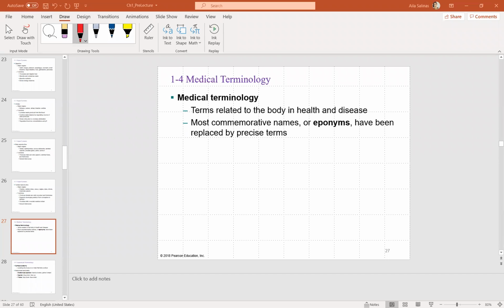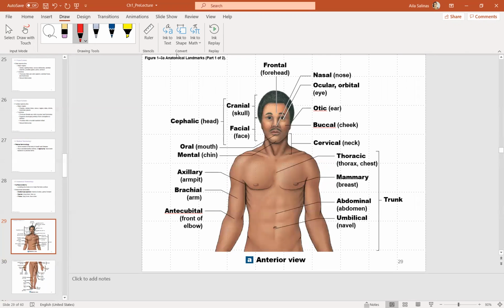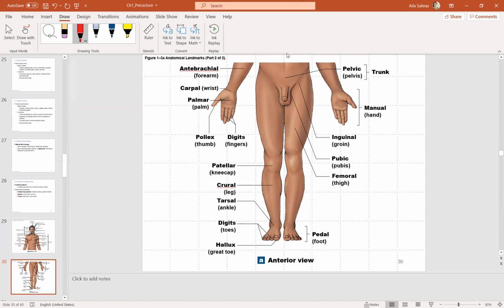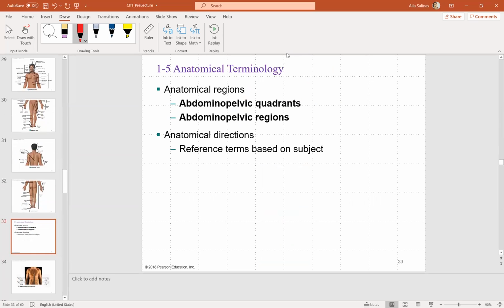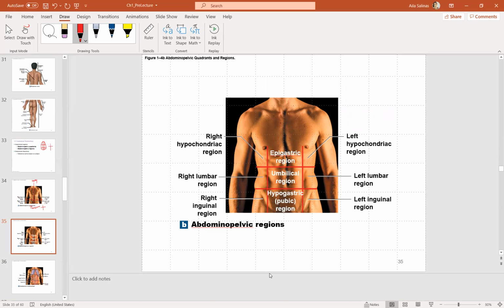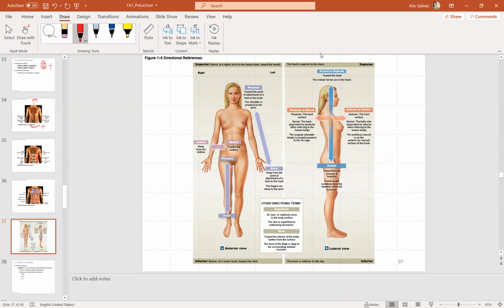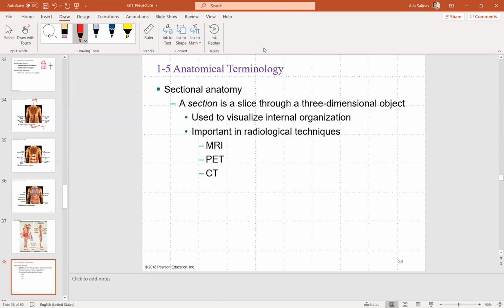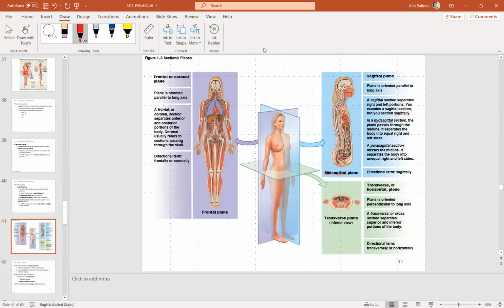Chapter 1 pt III - LO1.3 - LO1.5